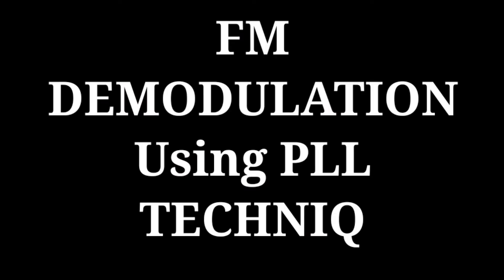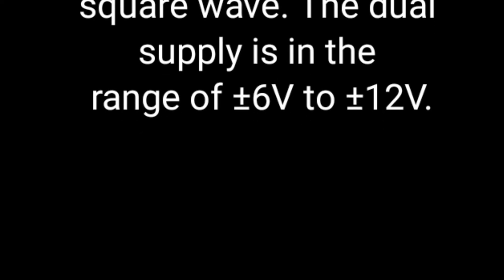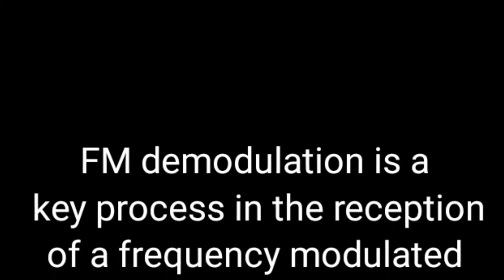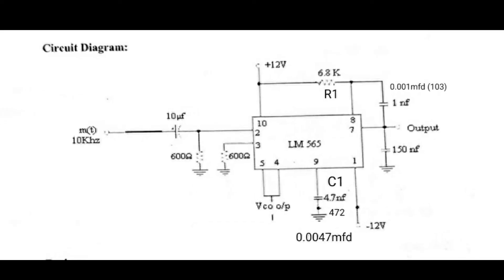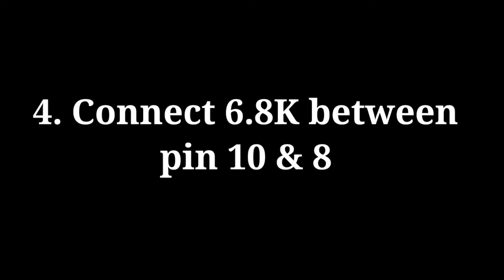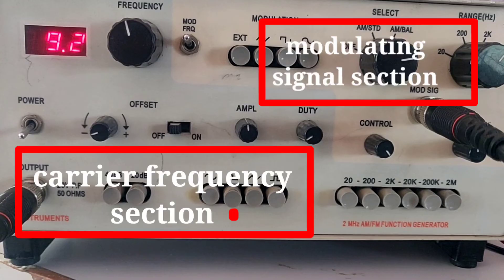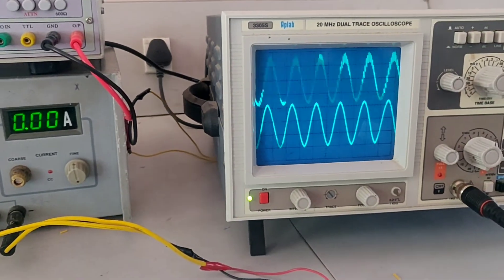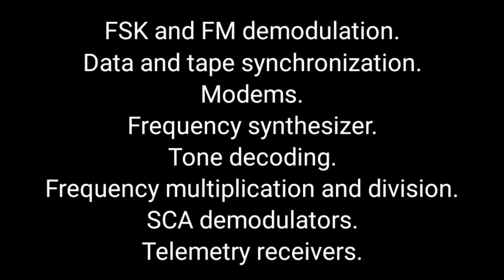FM DEMODULATION (LM565)